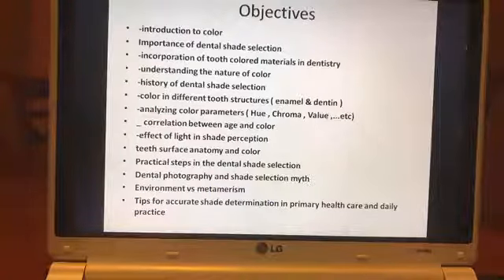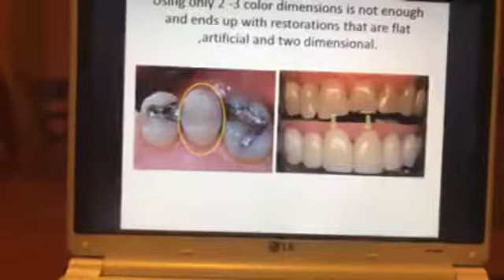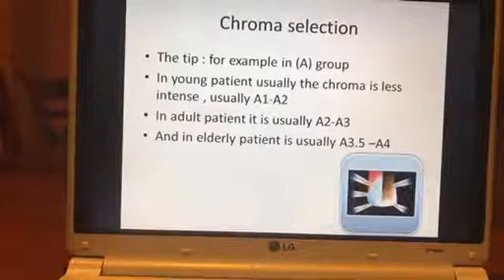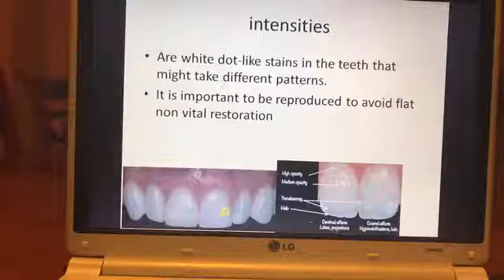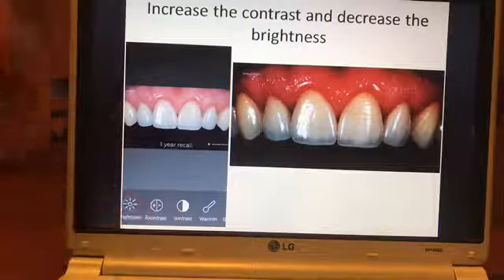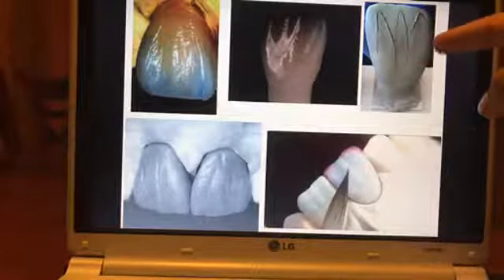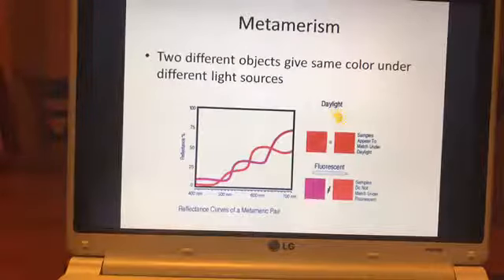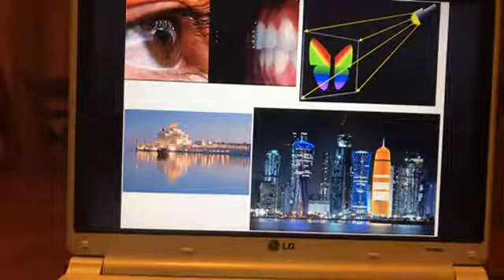Dr Mohamed Ali El Gammal - Art of dental shade selection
dentistry online 2017